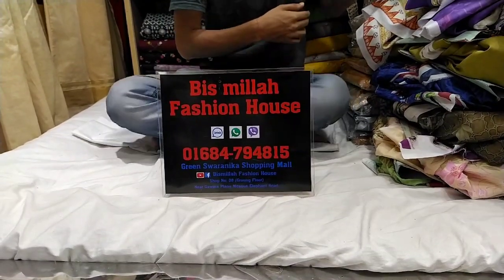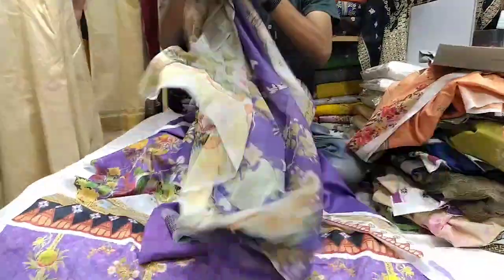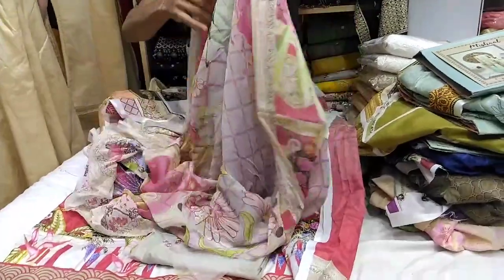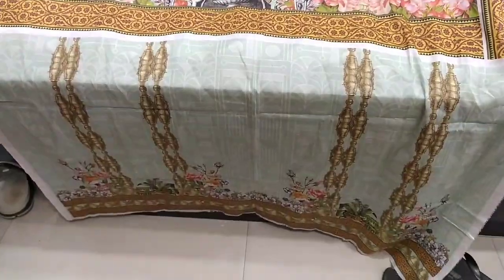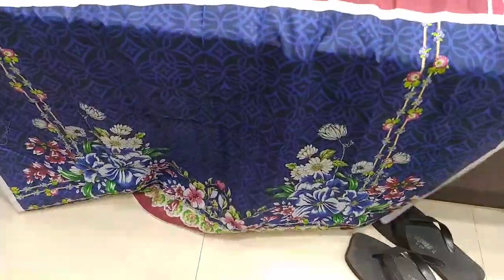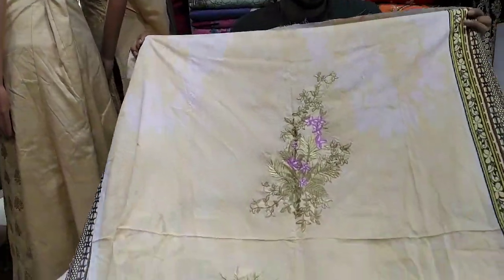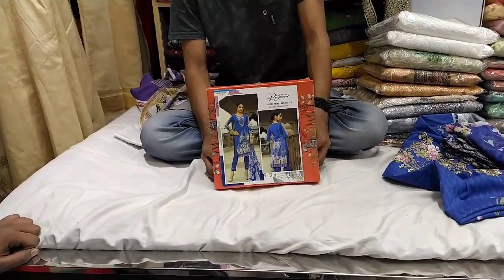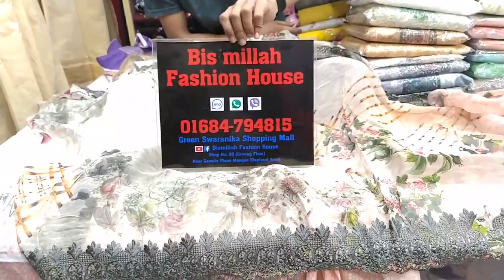পাইকারী দামে ফেমাস পাকিস্তানি মিশাল ব্রান্ডের থ্রি-পিছ কিনুন!Wholesale price famous Pakistani 3piece